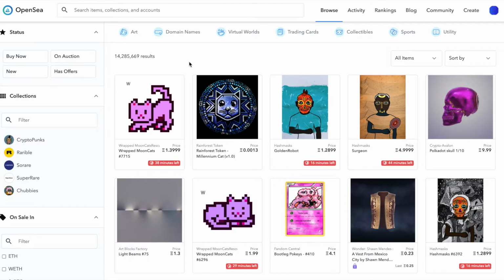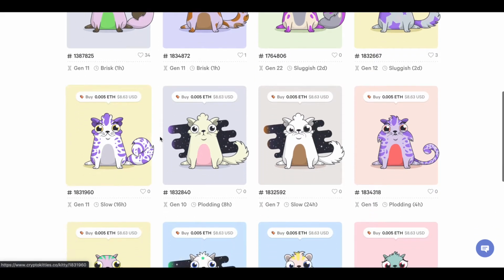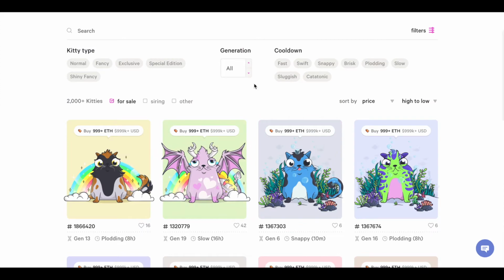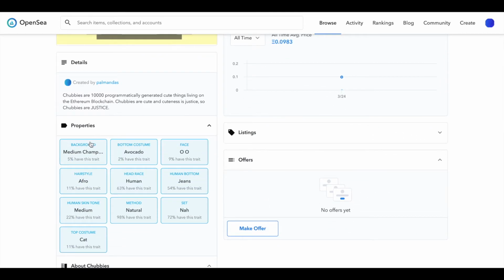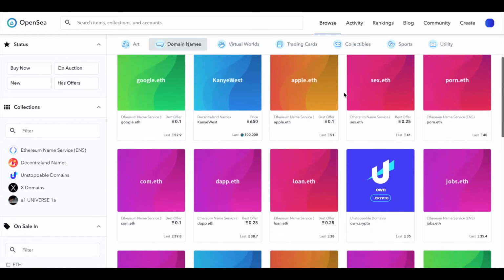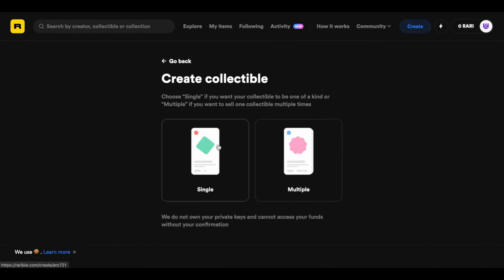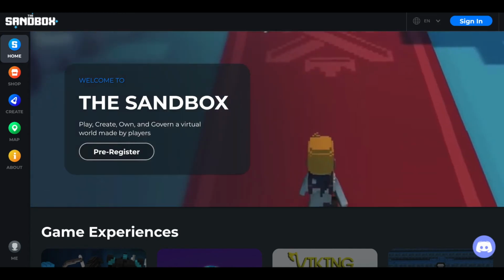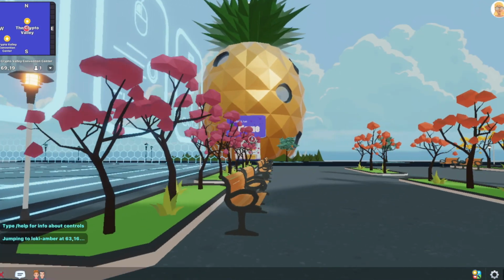The Xrypt - What the hell are NFT's?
If you've been hearing the NFT buzzword flying around but have no idea what this non-fungible business is all about, this video is for you. We break down exactly what NFT's are, what makes them so hot right now, and even show you how to make your own!

00:00 - Welcome to The Xrypt
00:36 - NFT intro
01:20 - What is an NFT?
02:43 - CryptoKitties
04:09 - UniSocks
04:52 - OpenSea & Rarible
06:48 - NFT Categories
08:42 - Creating an NFT
09:34 The Sandbox
11:00 Decentraland